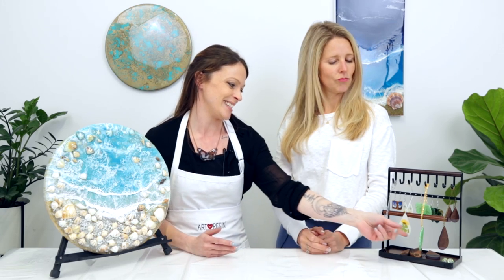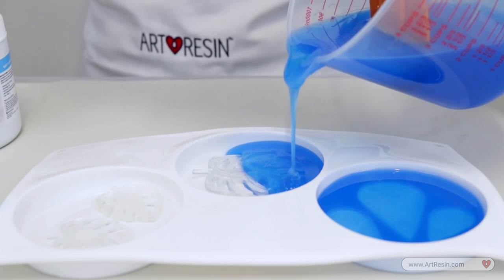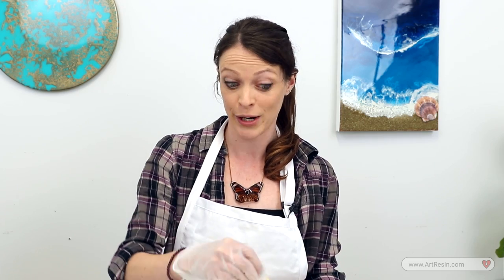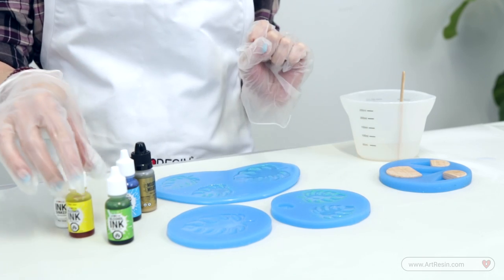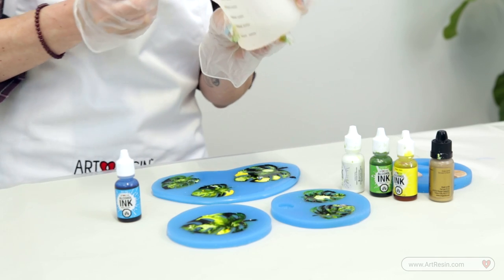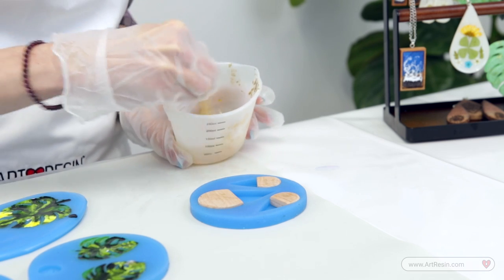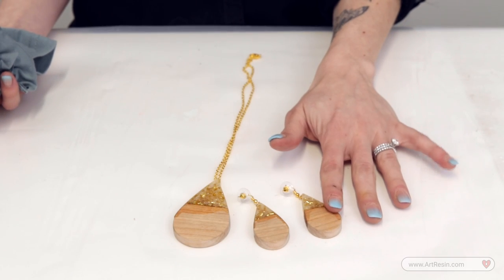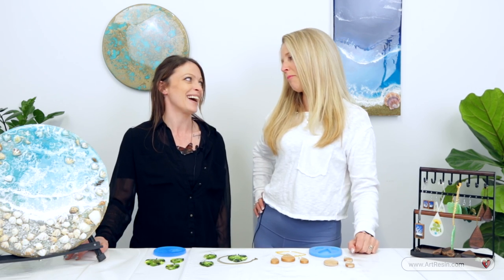HOW TO RESIN JEWELRY | Wood & Resin Pendant | Alcohol Ink & Resin Earrings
Artist Michelle Dechert demonstrates how to create beautiful resin jewelry in 2 styles:
1) A teardrop shaped pendant and earring set made with wood, resin and gold leaf
2) A Monstera leaf inspired pendant and earring set made with alcohol ink and resin.

In this easy, step-by-step tutorial, Michelle shows how to make your own custom jewelry molds using silicone Mold Making Material, and how to correctly mix, tint, and pour epoxy resin. She also demonstrates how to attach earring and necklace hardware to transform each piece into a beautiful, wearable piece of art.

Follow along with Michelle or get inspired to create handcrafted resin jewelry designs of your own!

For a full list of materials required for this project, please see our blog How To Make Resin Jewelry